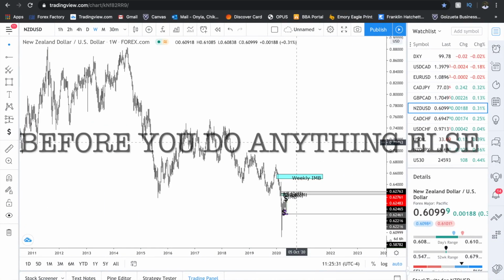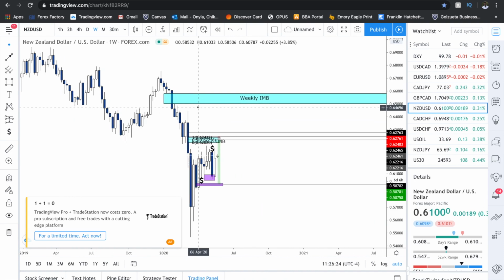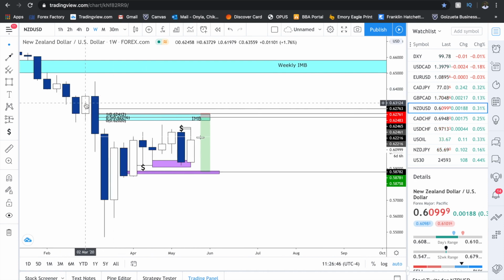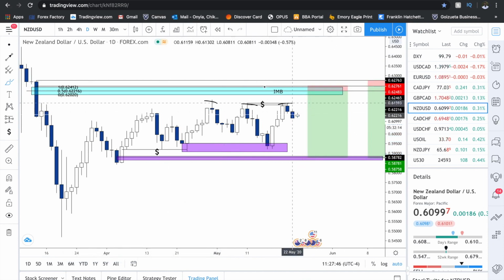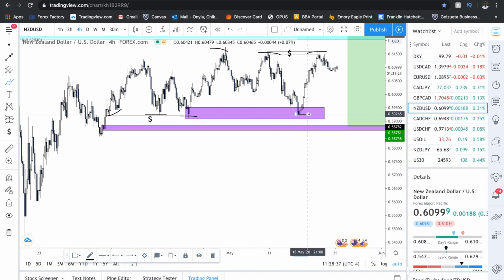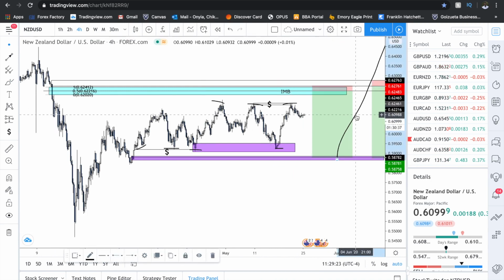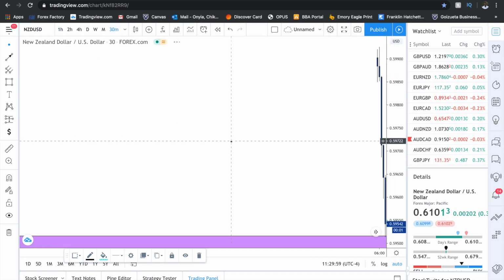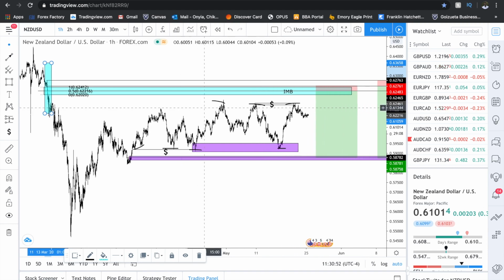How to trade forex using smart money | NZDUSD Analysis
This video will teach you how to trade forex using smart money. Detailed analysis from higher timeframes to lower timeframes on GBPCAD. Liquidity Captures, Institutional Candles, Retracements.

This will show you how to make money online.

Join this telegram chat to enjoy more content

Join this telegram chat to enjoy OPTIONS trading content

I am not a financial advisor, I am not recommending any particular trades you should take. I am simply just showing you how I trade.